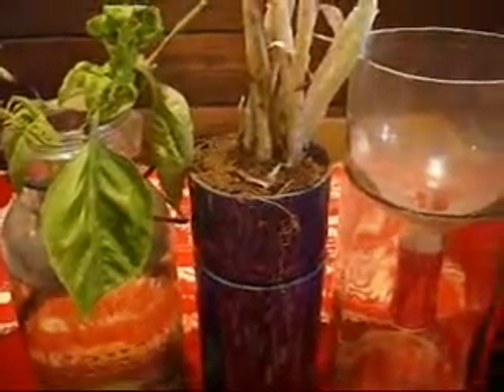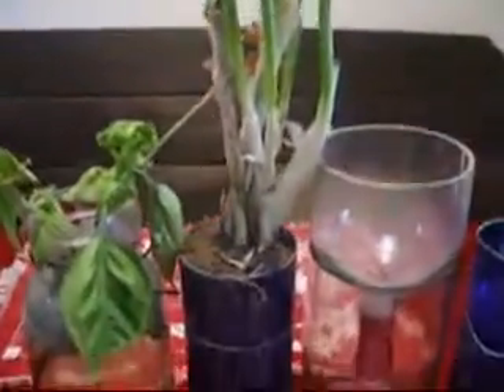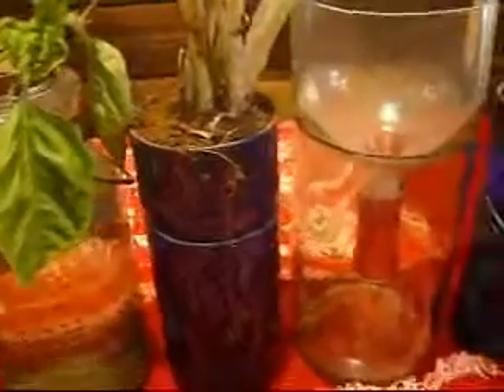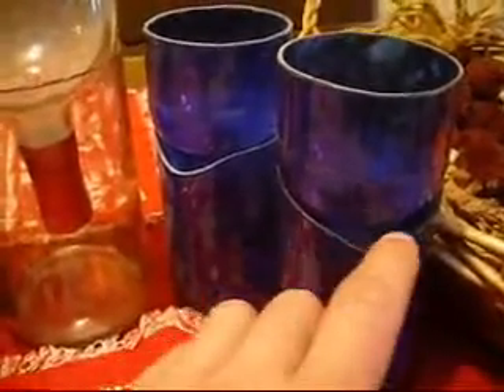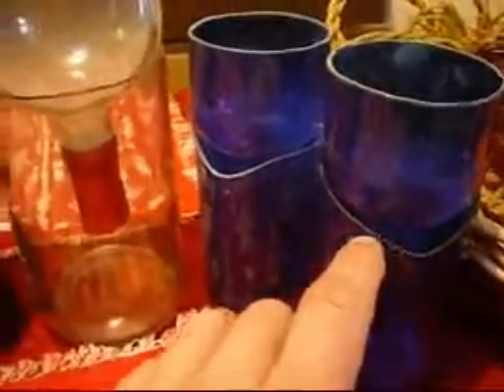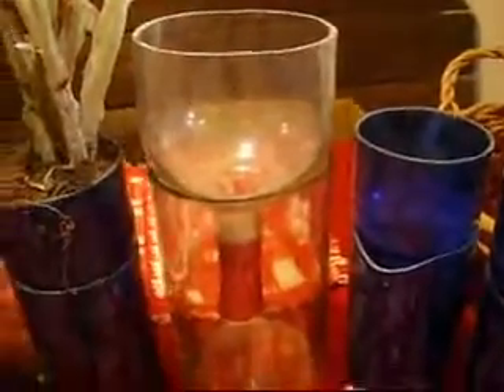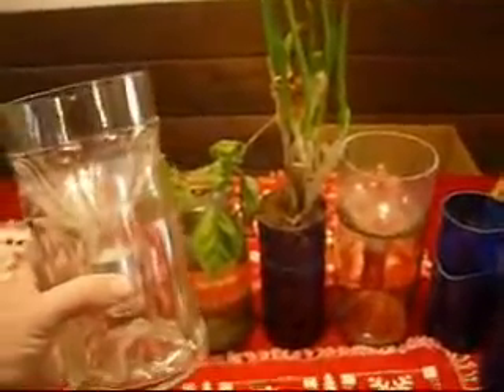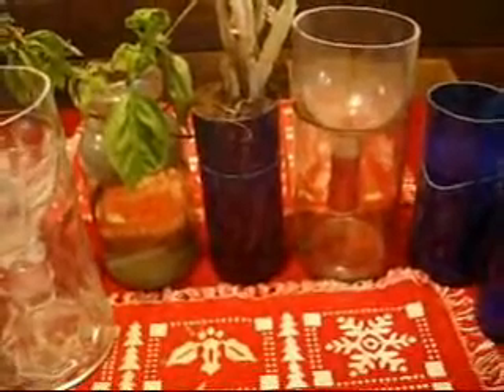Cut bottles to make planters and use your household waste / up-cycle by Freedoms Garden